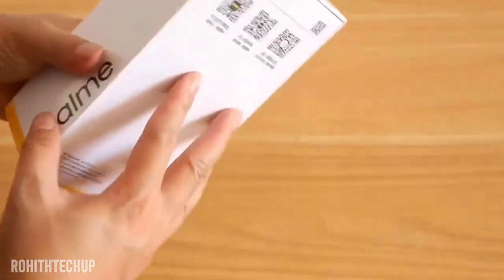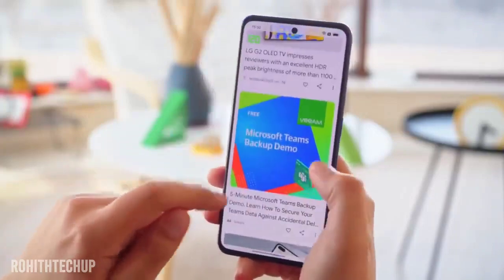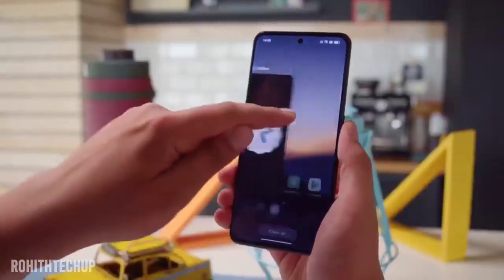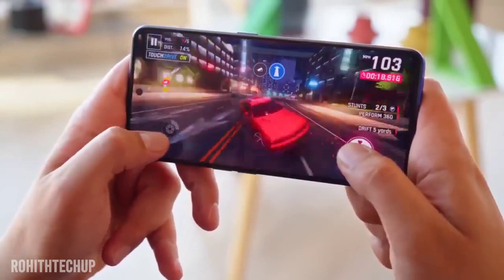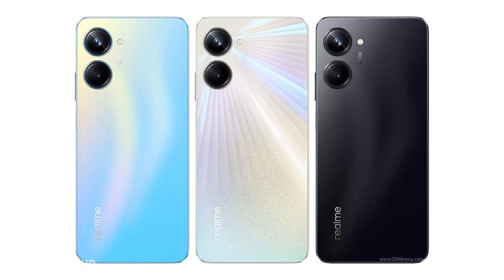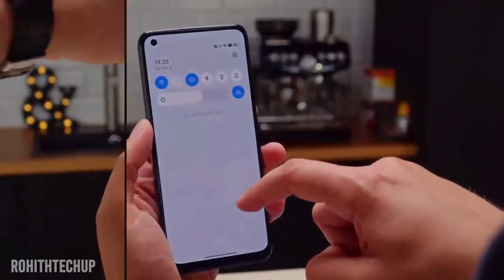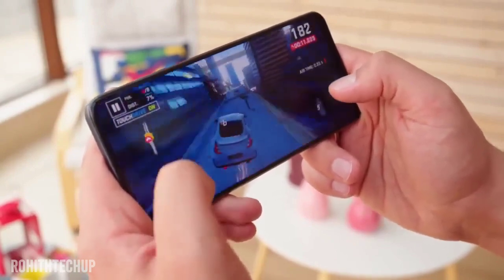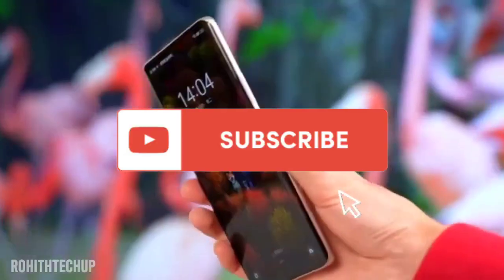Realme 10 Pro Unboxing and Review in Telugu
realme 10 pro plus vs realme 10 pro plus
realme 10 telugu